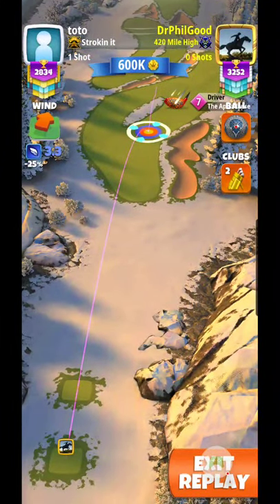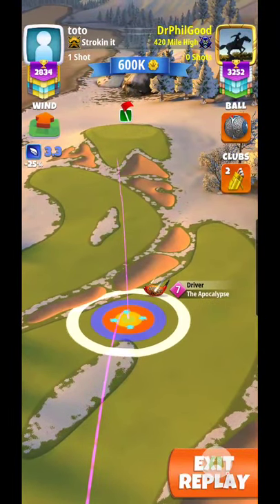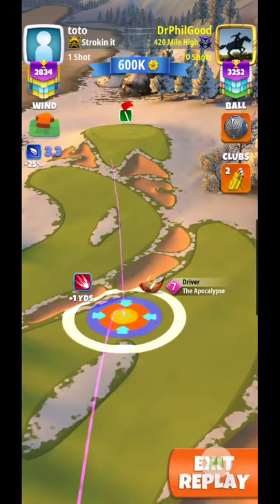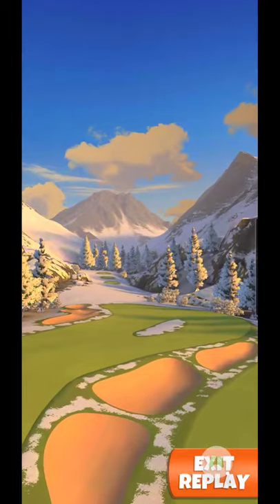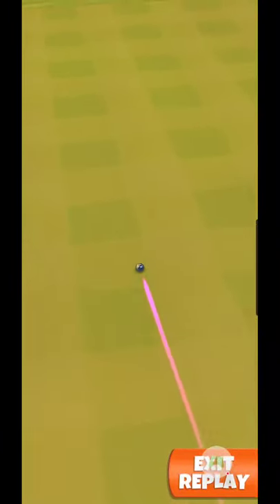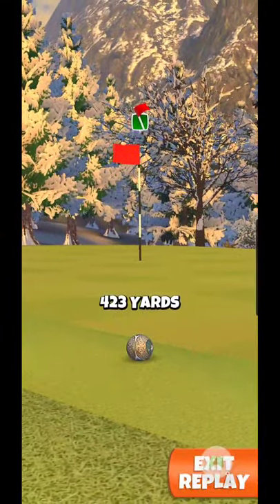Golf Clash DrPhilGood Grunberg Slopes 4 Bagpipes Ball 423yards Drive